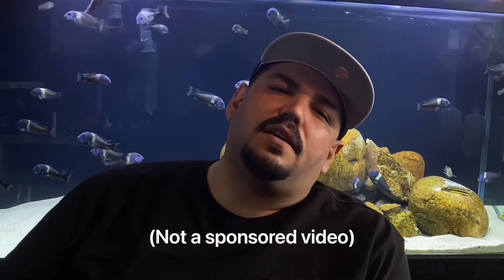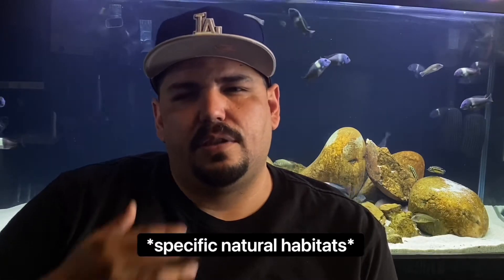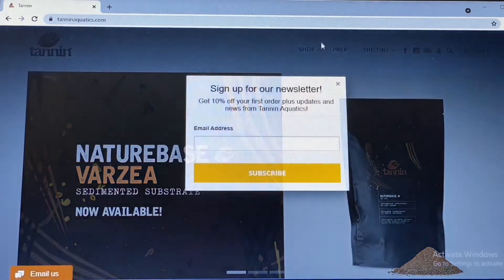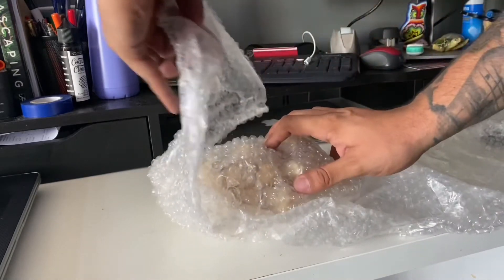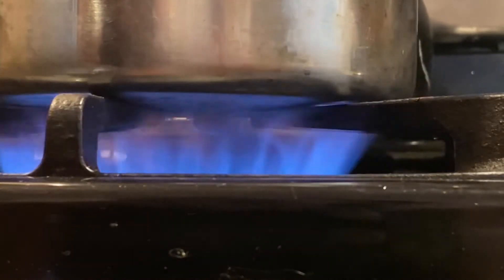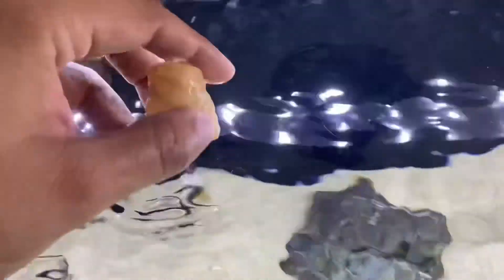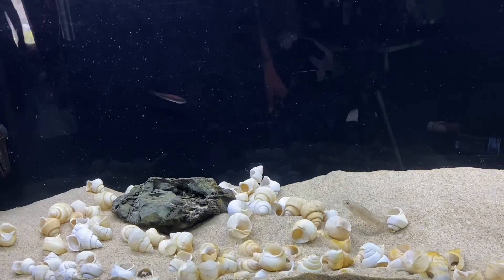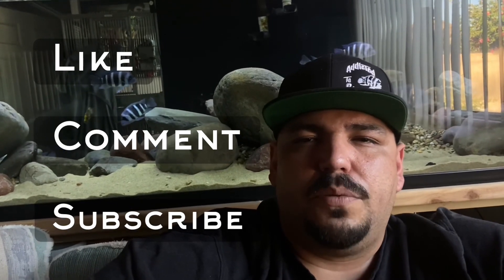Neothauma Tanganyicense Shells